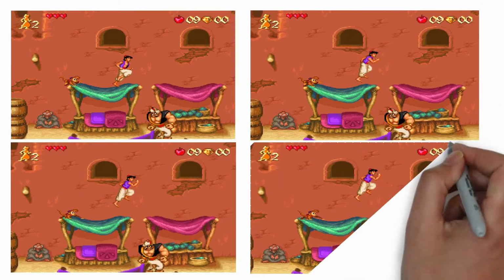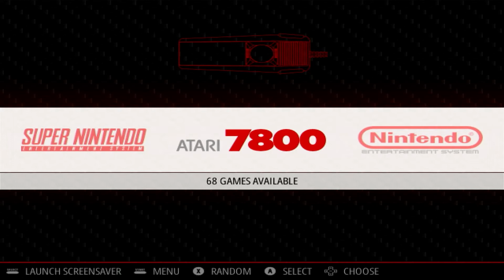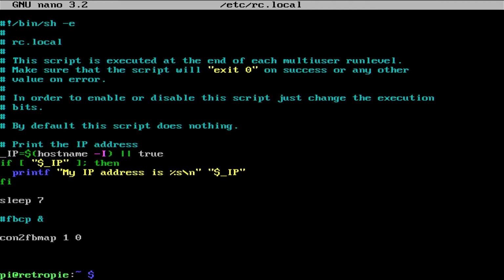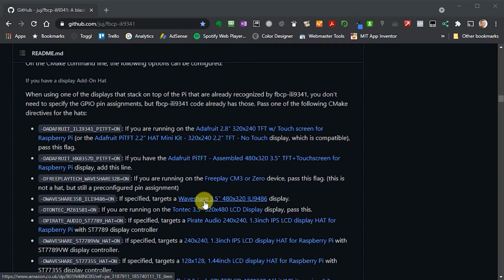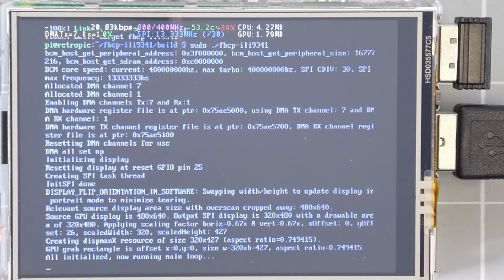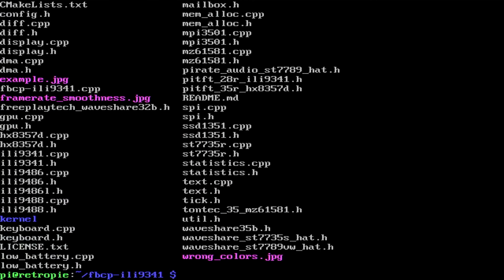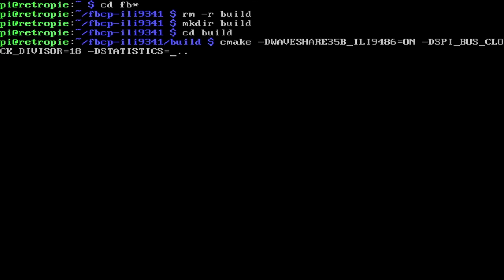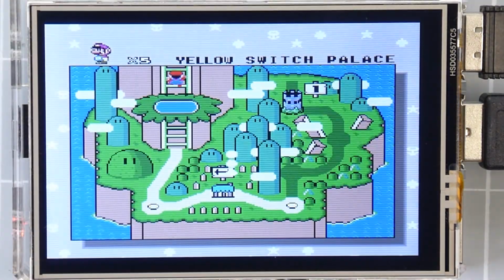Fastest FPS on Your Raspberry Pi SPI LCD Screen - RetroPie playable on a cheap LCD panel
There are a lot of cheap LCD screens for the Raspberry Pi. The cheapest use an SPI serial interface to connect to the computer. But this serial connection can lead to very slow screen updates and frame rates as low as 5 FPS. You really can't play games with these!

But with a new driver and a few tweaks we can get towards the ideal 60 frames per second for super smooth animation.

I'll show you how to set up a cheap, generic 3.5 inch LCD panel and get it from unplayable to around 30-40 FPS - and this is quite a slow display! Even at this rate gaming becomes a pleasure.